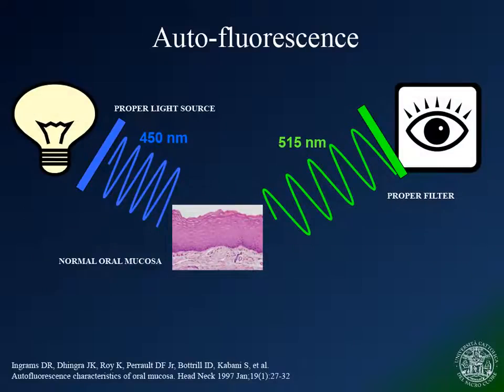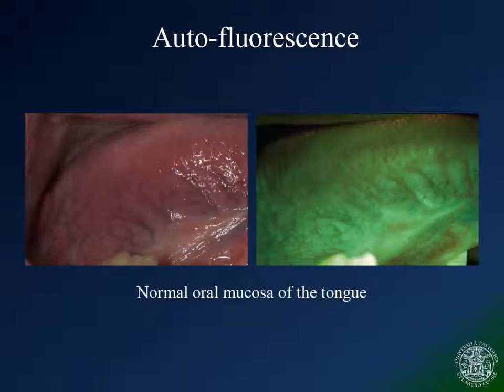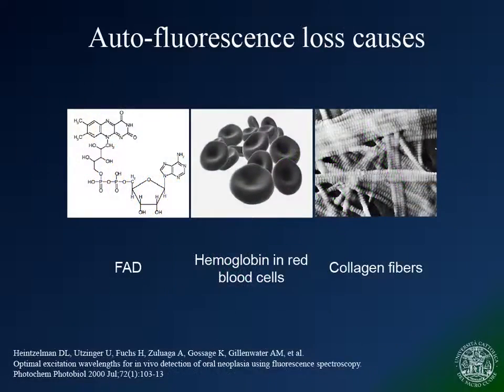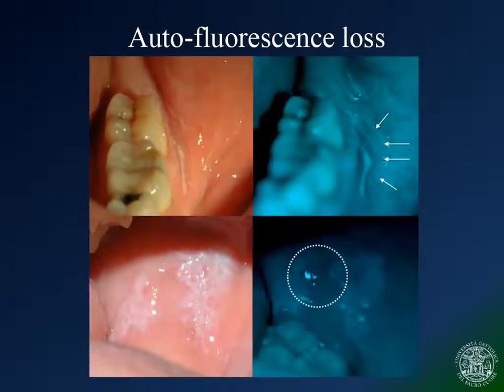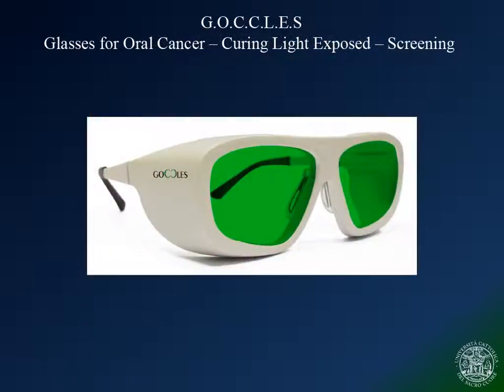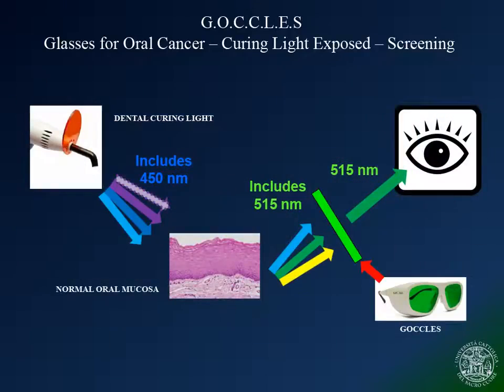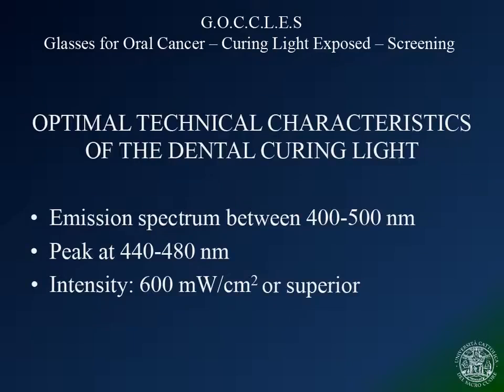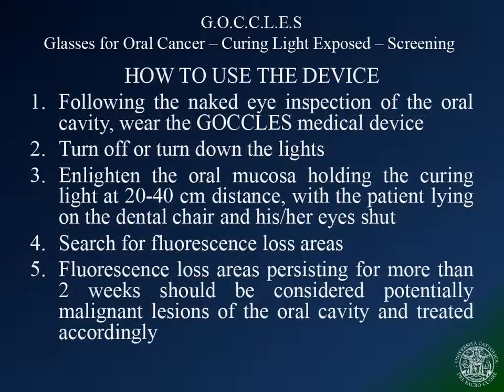GOCCLES: Early detection of oral cancer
The innovation of Goccles lets you conduct simple, non-invasive and painless examinations of the oral cavity, early screening for oral cancer and other precancerous lesions.

Goccles is a medical device developed to be used in combination with the usual curing light in dentist surgeries.